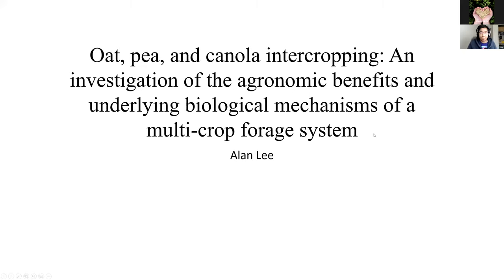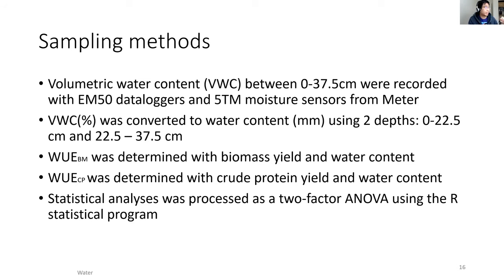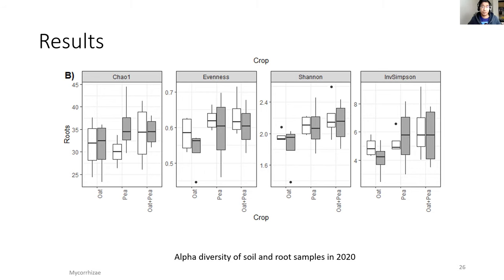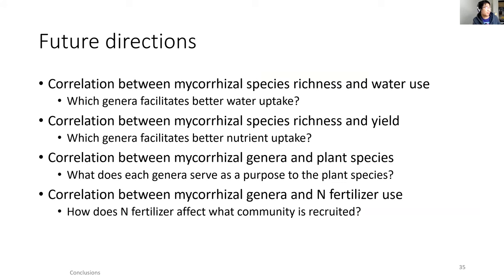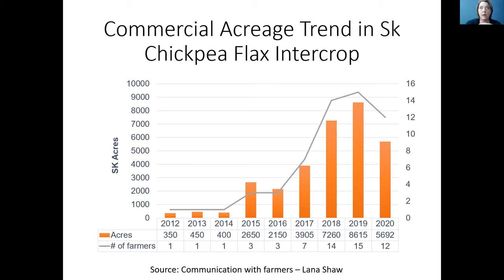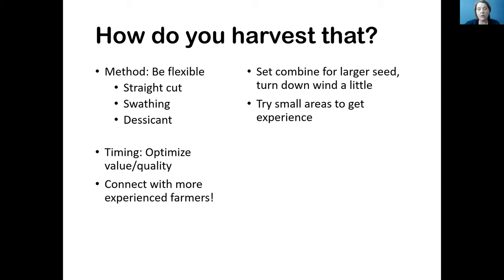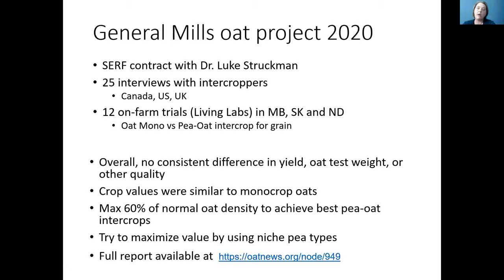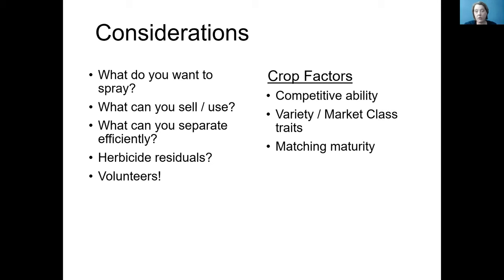The Latest Research In Intercropping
The third part of the Intercropping Webinar Series. The latest in intercropping research, featuring Alan Lee and Lana Shaw.